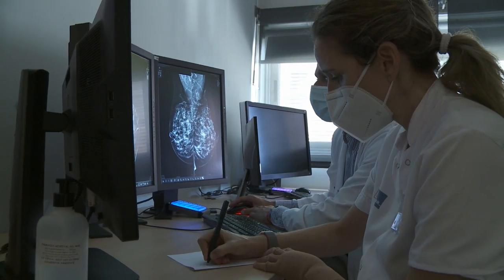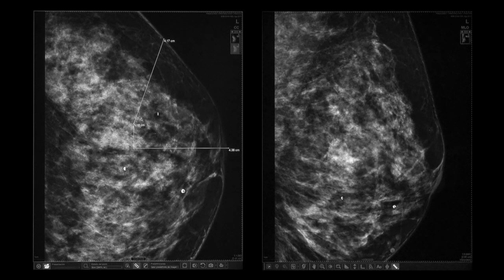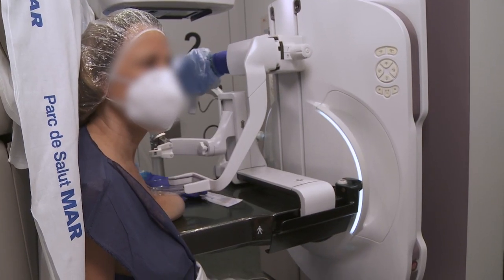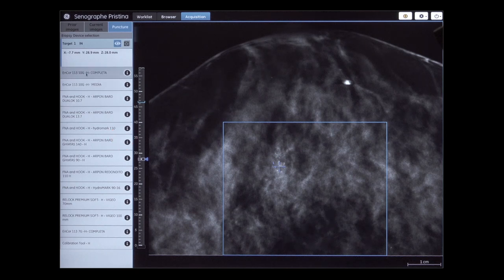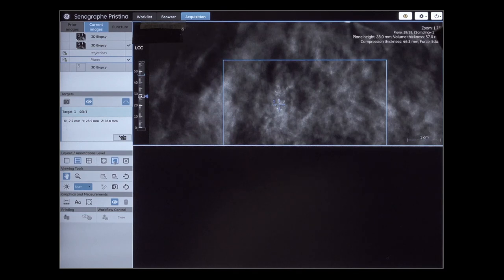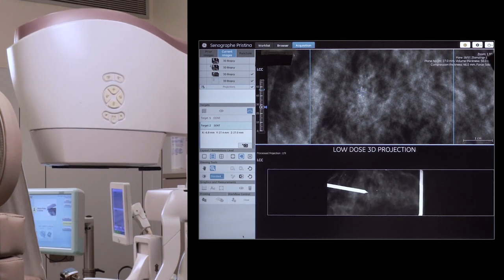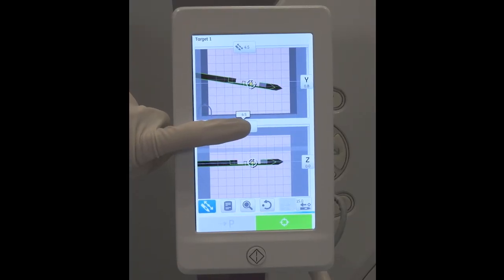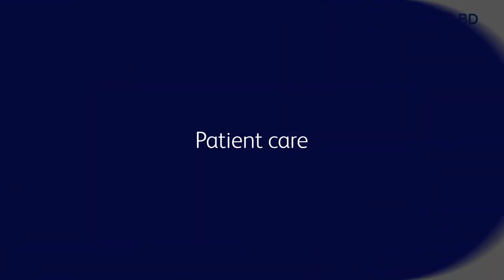Tomosynthesis Biopsy Clinical Case EnCor and Pristina - BD Europe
Follow a Vacuum Assisted Biopsy thomosynthesis procedure performed with Encor Enspire™ and Pristina Serena™. All from biopsy planning, material preparation, patient positioning, targeting ,sampling and tissue marker deploymnet to the end of the exam patient instructions.